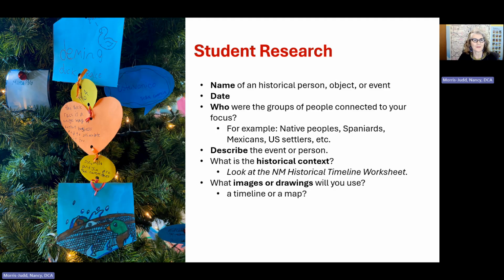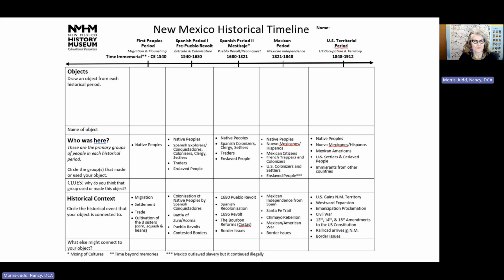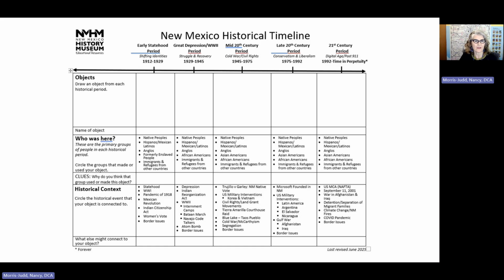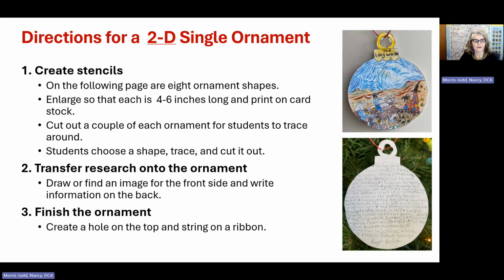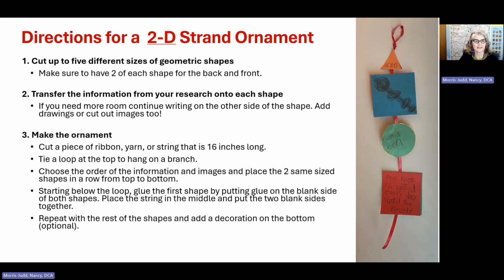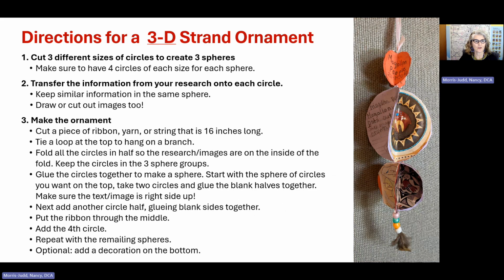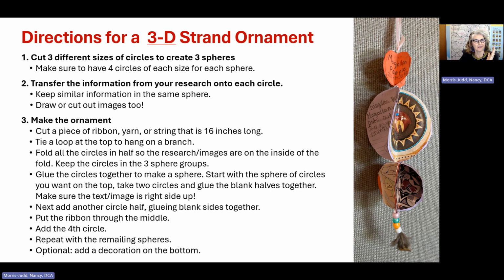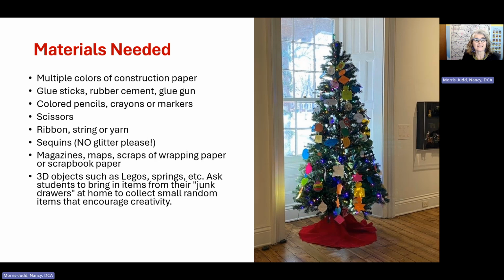New Mexico Historical Holiday Ornaments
Learn about the New Mexico History Museum's annual Historical Holiday Ornament program- an opportunity for students around the state to share their knowledge about New Mexico History. The ornaments will be hung on the holiday tress in the Museum lobby and Palace of the Governors.